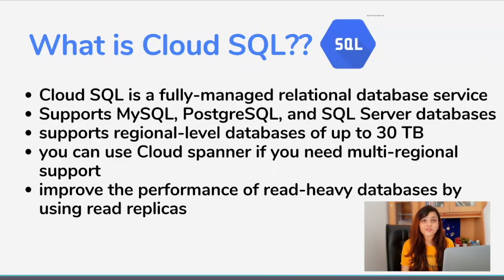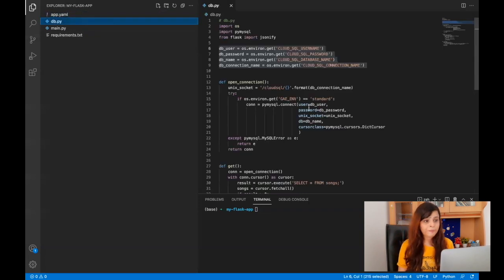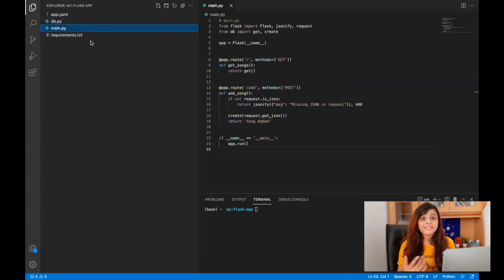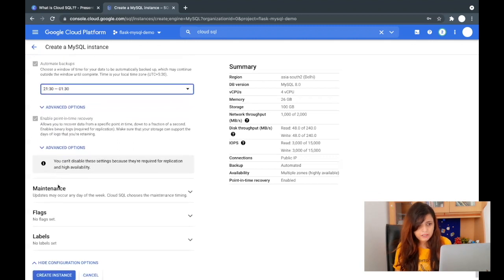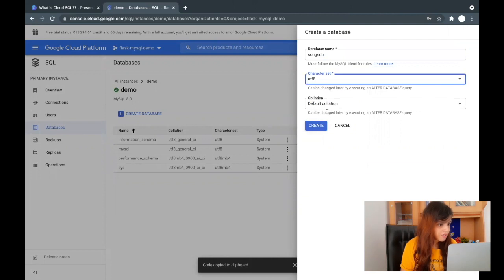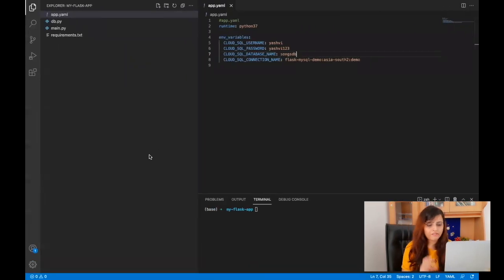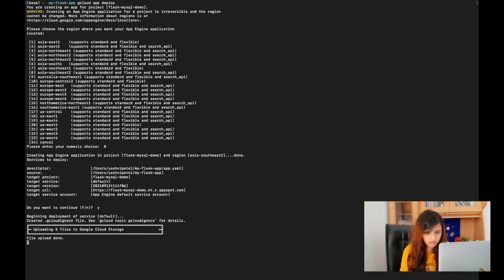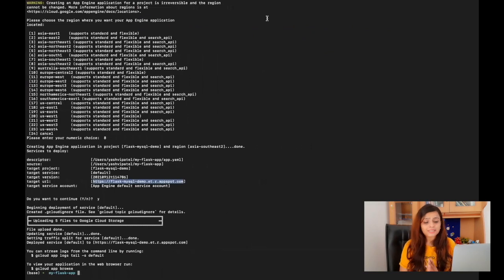Google cloud Sql with Flask api | GCP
Setting up a database can be very messy and time-consuming but there are some simple and scalable solutions are available and one such solution is Google Cloud SQL. Cloud SQL is a fully-managed database service (PaaS) that helps you set up, maintain, manage, and administer your SQL  on Google Cloud Platform
In this video, we will learn how to set up Cloud SQL to build a Flask API.

If you like these tutorials and would like to support them then the easiest way is to simply like the video and give it a thumbs up & also it's a huge help to share these videos with anyone who you think would find them useful.

⭐️  ABOUT ME ⭐️

I am Yashvi Patel, Software Developer with Data science skills and Kaggle Notebook Master. I created this channel to share my knowledge and experience with you all. This channel will include practical tutorials solving problems from Kaggle datasets and competitions. I will upload videos related to Data Science, Machine learning, Deep learning, Natural Language Processing, and Computer vision.